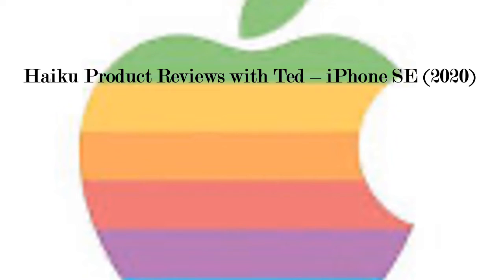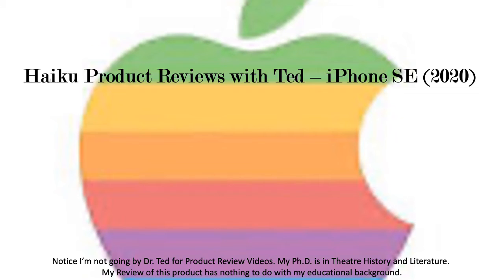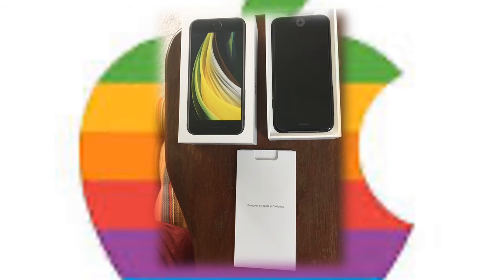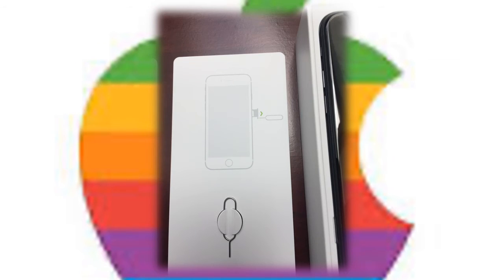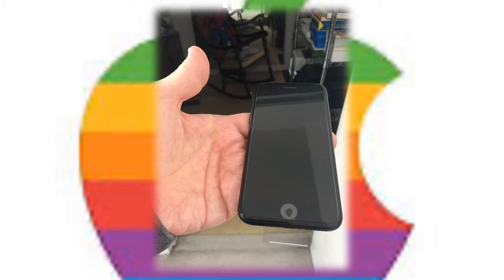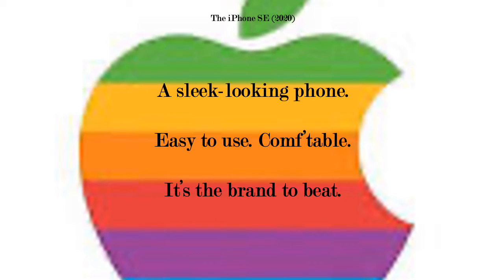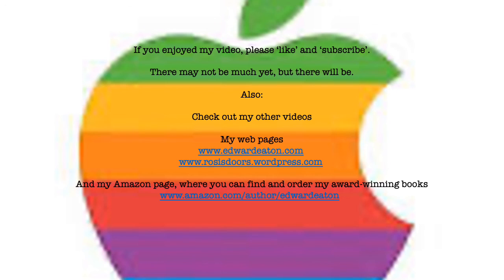Haiku Product Reviews with Ted - iPhone SE (2020)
In this short video, I review my new iPhone SE (2020)